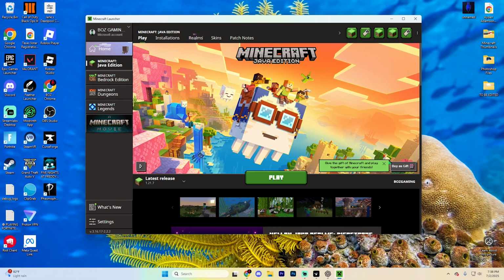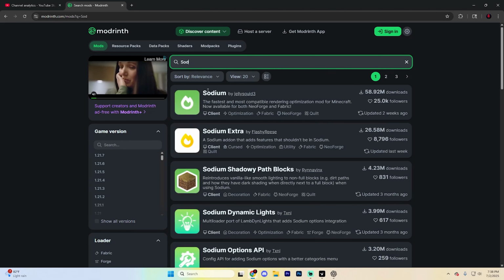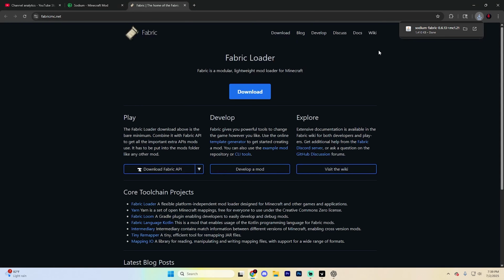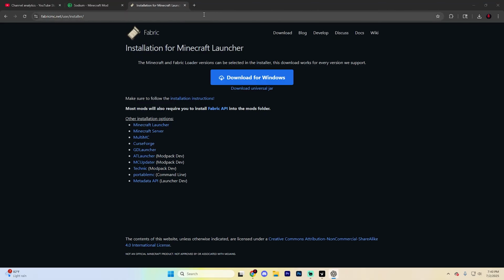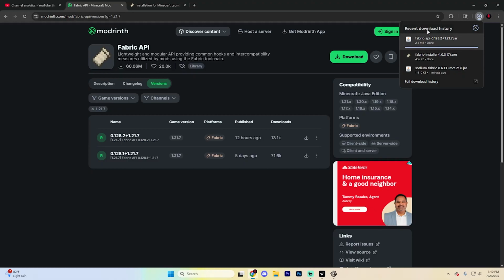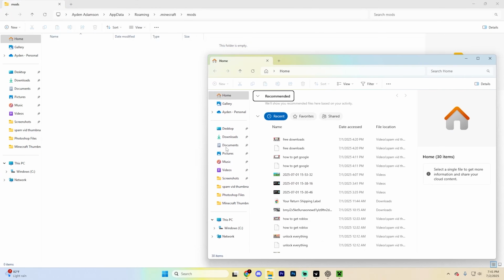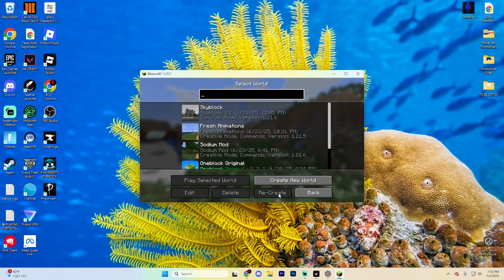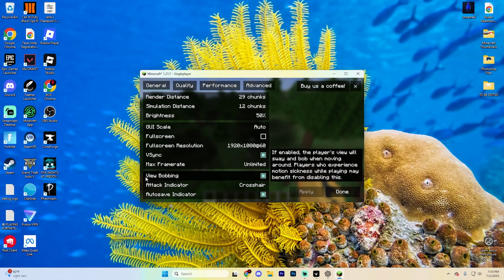How To Install Sodium Minecraft 1.21.7 - Step By Step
how to install sodium minecraft 1.21.7,install sodium minecraft 1.21.7,sodium minecraft 1.21.7